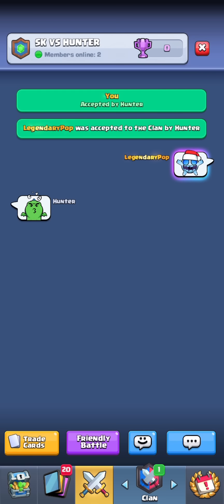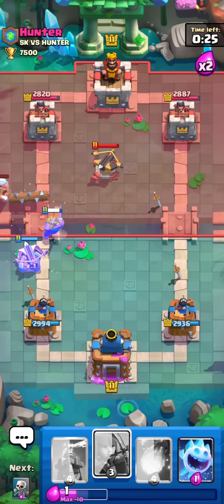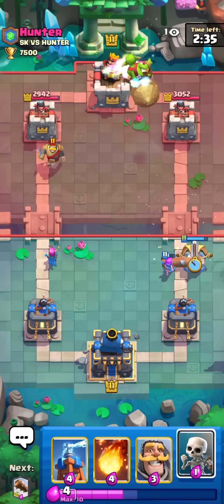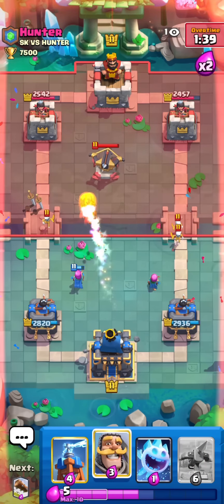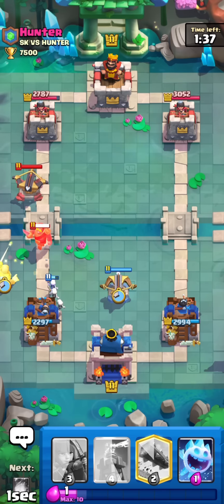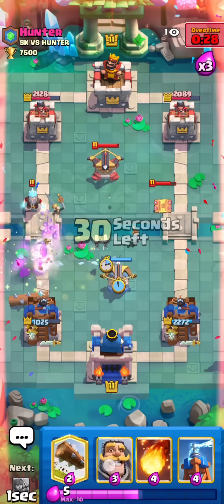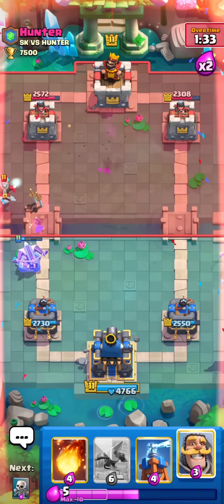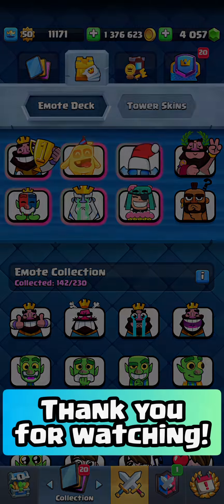Bo5 sk_555 vs Hunter — PRO vs PRO! (3.0 Xbow vs Icebow)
sk_555 vs Hunter Best of 5

In today's video, I play a Best of 5 against Hunter, one of the best Xbow players in the entire world, and the best Icebow player in the entire world! He consistently finishes well with Classic Icebow no matter how difficult the meta is for Icebow - even against the swarms of Monks and Phoenixes in the current one! He has also been crushing it on YouTube recently, and I am sure a lot of you have heard of him before. We had a lot of fun with these games today! Please check out his YouTube Channel as well :)

I decided to leave timestamps out of this video so that nothing gets spoiled!